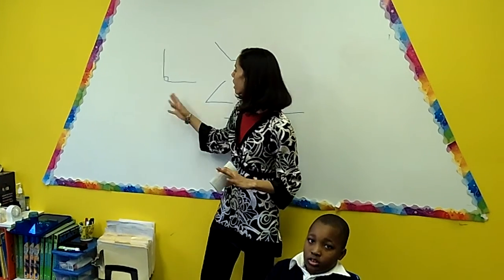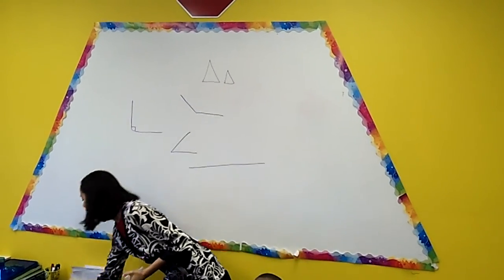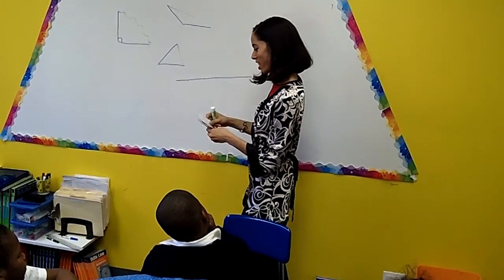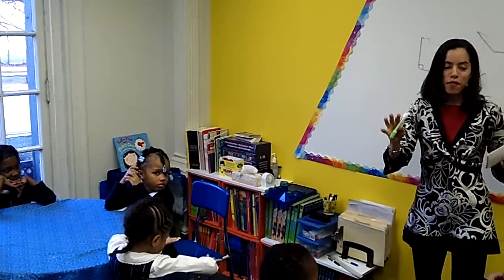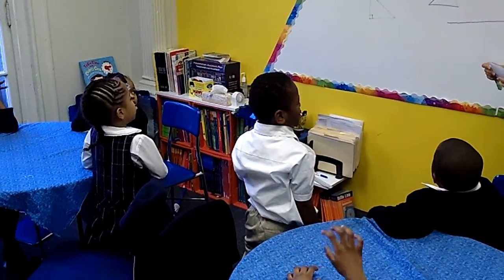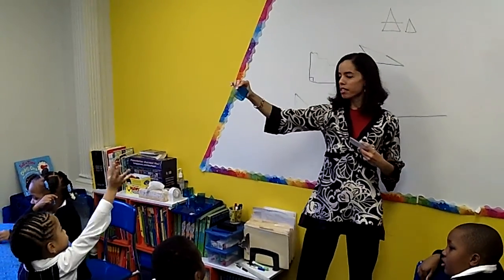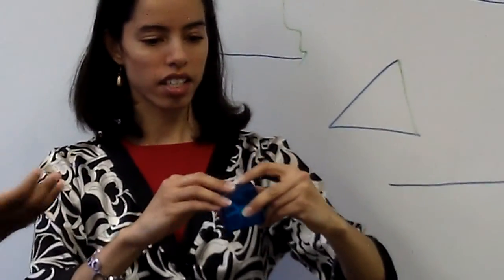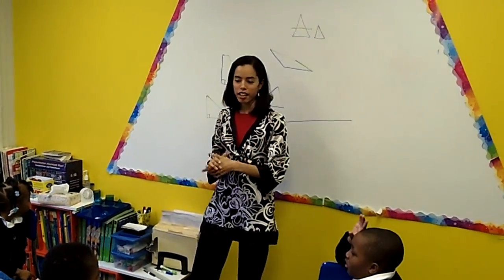Math Leaders #2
They really show off in this video.  This is number two of four.